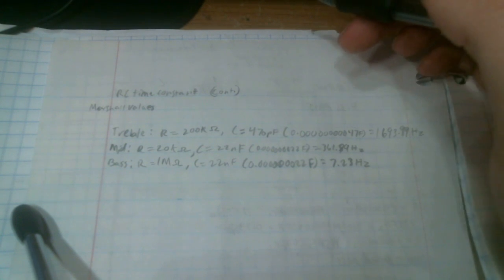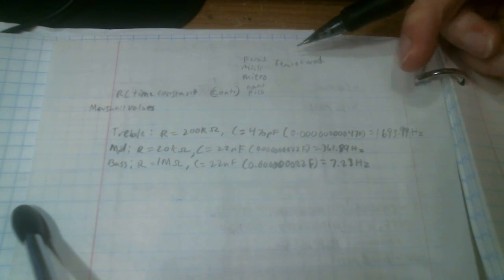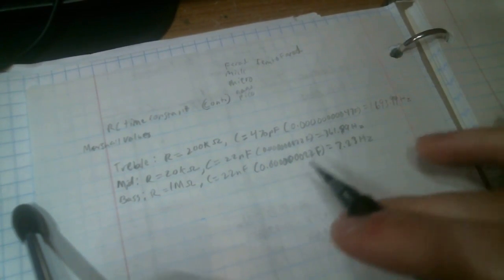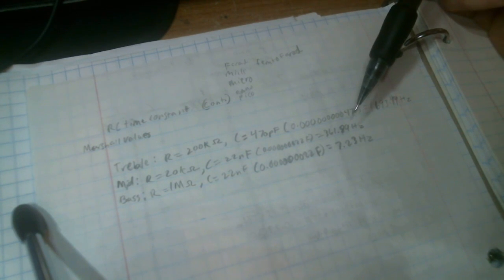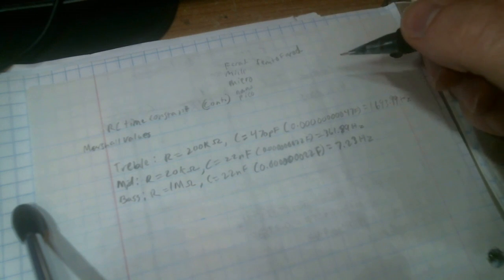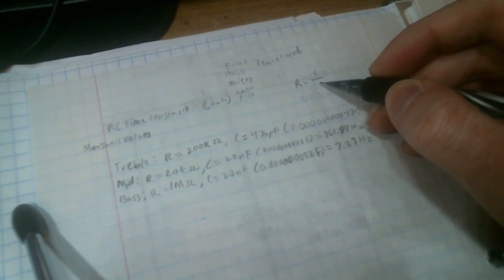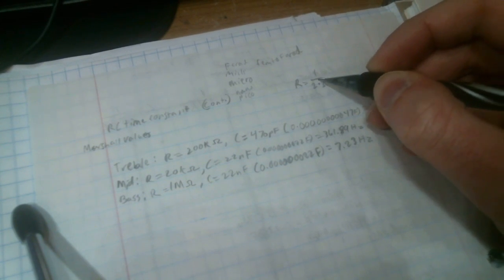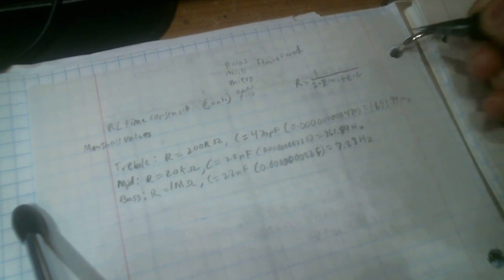Electronics Math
BTC (Bitcoin): 3MonFx57ytSM7kVEBPQH33nLJZNKB4aqwi
ETH (Ethereum): 0xe0dCc89AD1727EeFF1F0961D533E7638cB3f2877
LTC (Litecoin): MJC9rKfgTqYMExUVcbEdUNVFpLrmAcviK4
DASH (Dash): XeVSPZzVhSvmFLK14dhUT5rYdc9q7hEK76